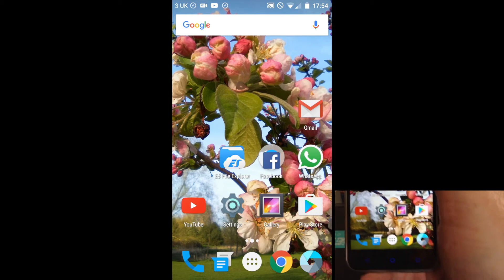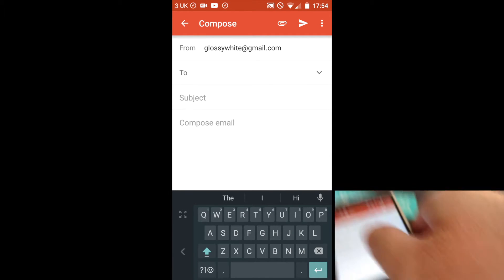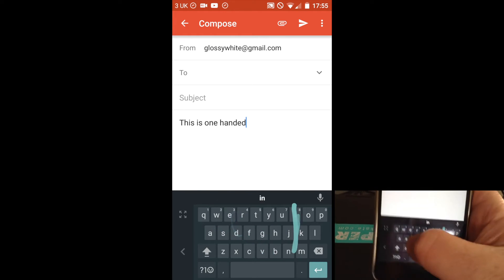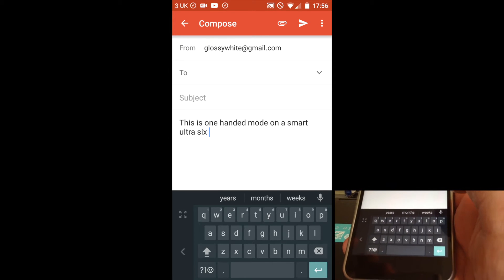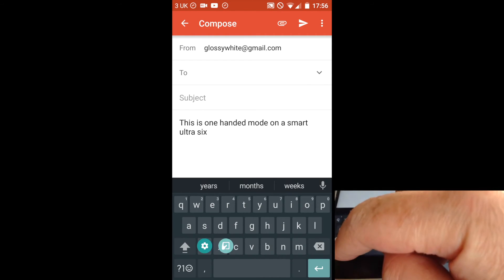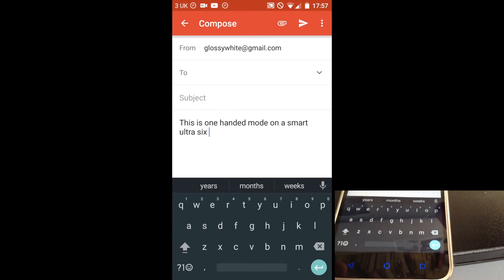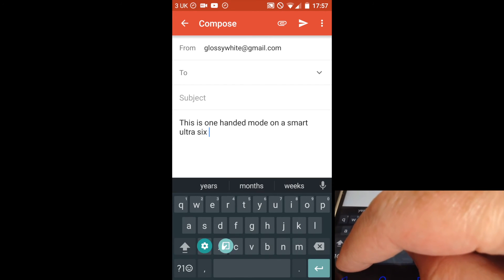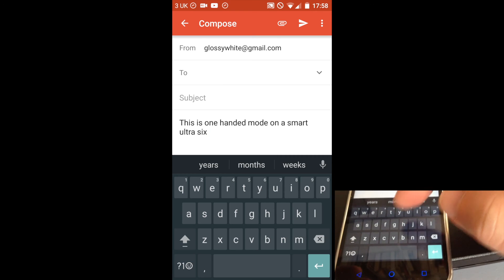Android Google keyboard 5.0: one handed mode demo